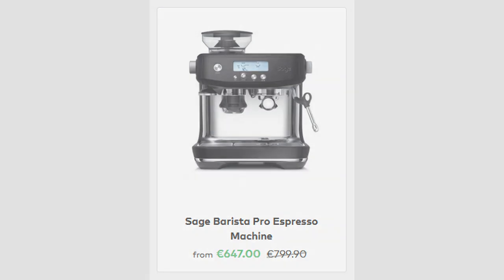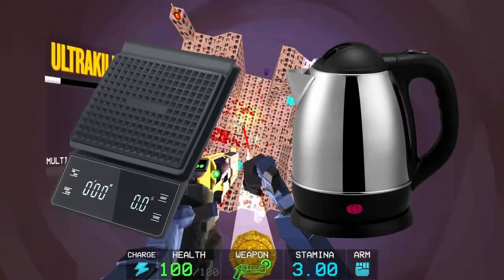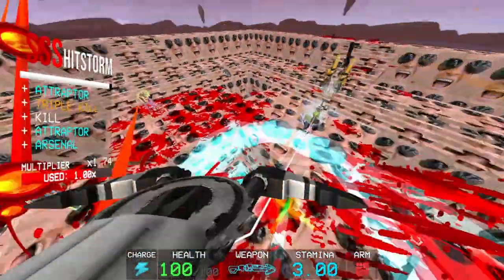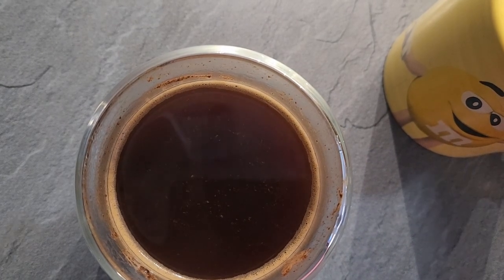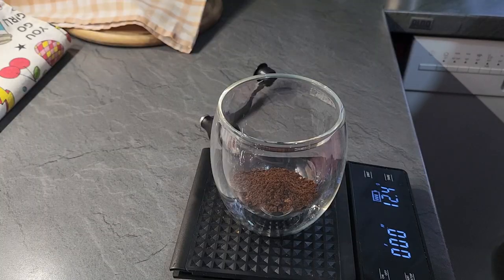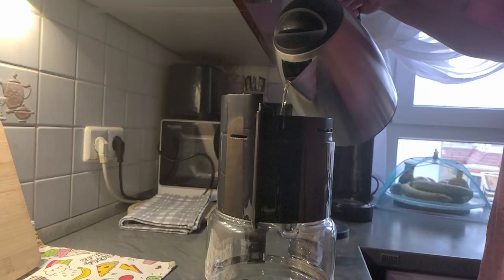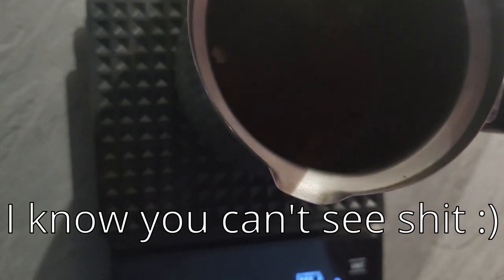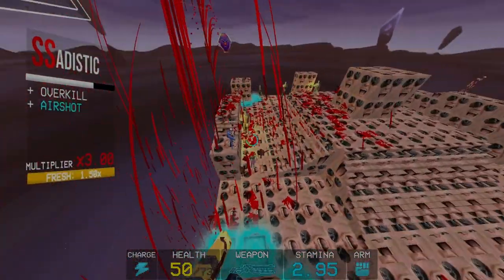The Most Broke Ways to Make Good Coffee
The arrival of the Gen Z coffee nerd, hope this wasn't the most atrocious debut
Don't ask me why funny valentine is in the thumbnail
The videos I talked about

Beneath the Mask - Persona 5
Shin Sekai - Raidou Kuzunoha VS the Soulless Army
Musubi - Shin Megami Tensei Nocturne
Shop - Shin Megami Tensei IV
Staff Roll - Shin Megami Tensei Nocturne
00:00 Intro
00:25 Cutting And Not Cutting Corners
03:14 The Press-less French Press
05:23 The Manual Automatic Coffee Maker
06:51 The One Pot Coffee
08:51 You can click off